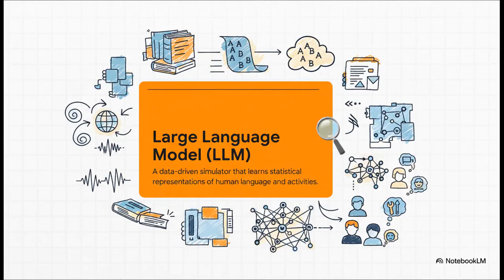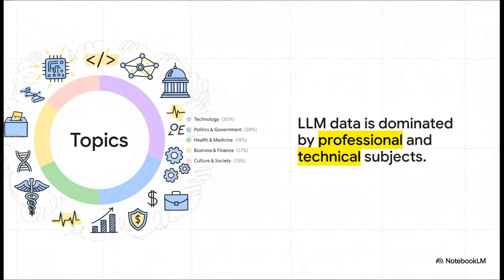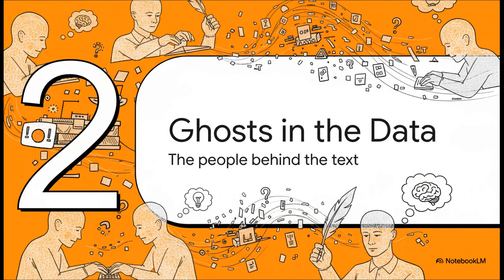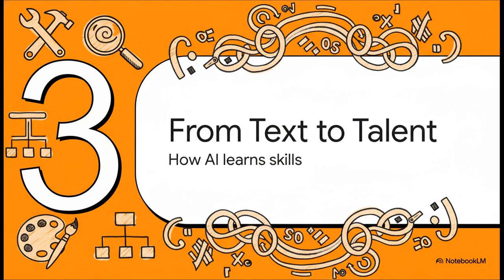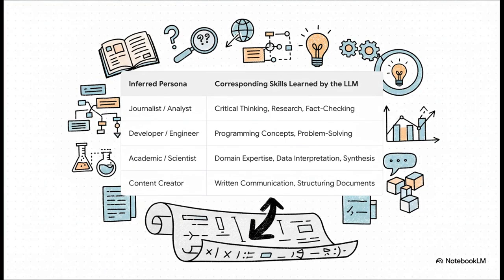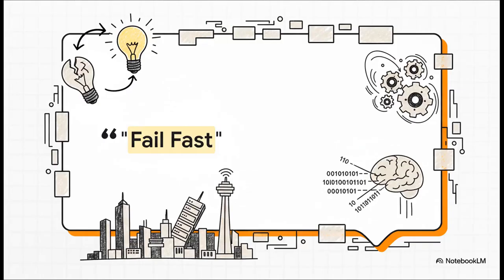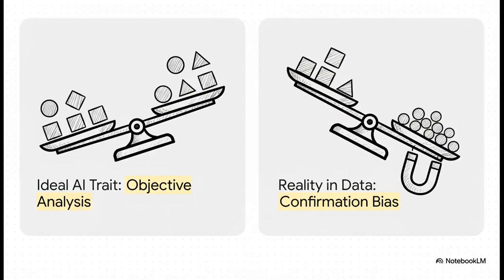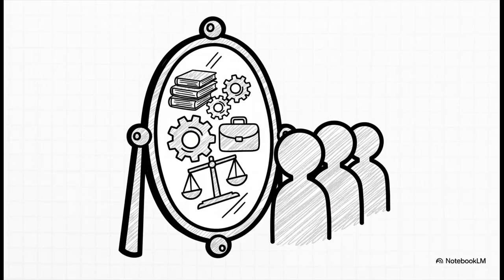Digging into AI